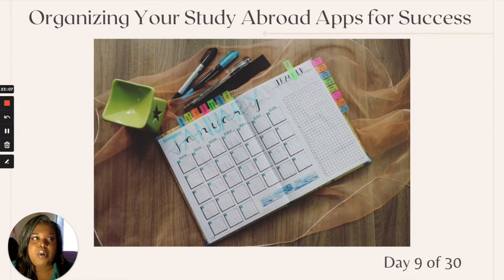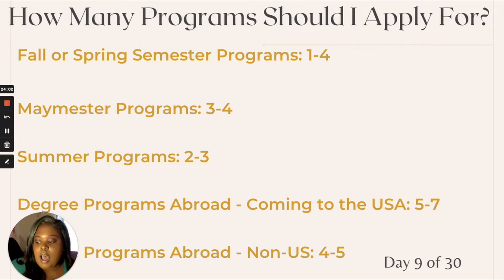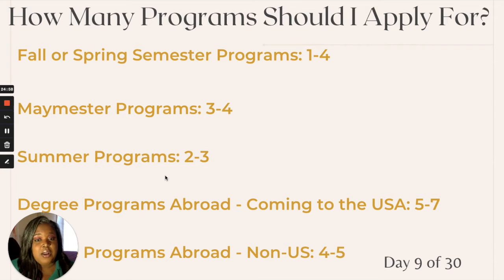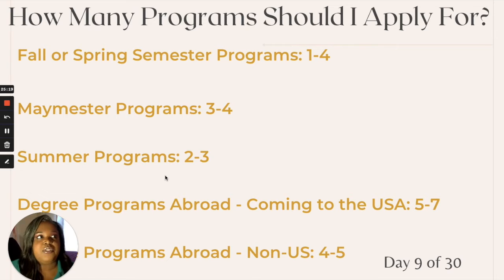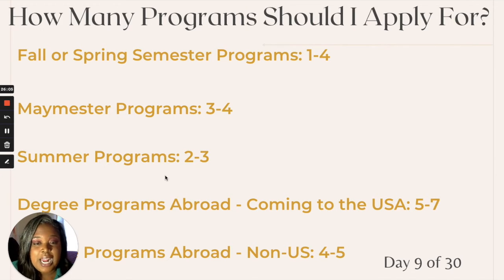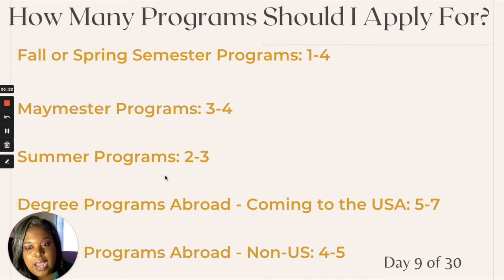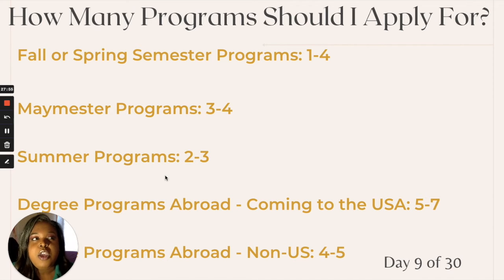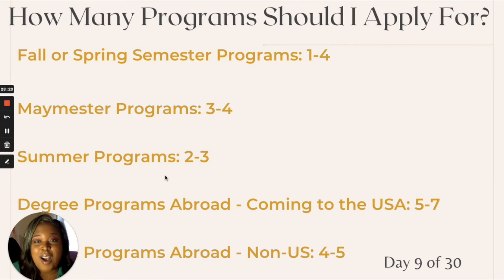DAY 9: How To Stay Organized While Applying to Study Abroad// LHTSA in 30 Days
Welcome to the Learn How To Study Abroad in 30 Days Series.

Throughout these next 30 days, I will be walking you through all of the steps you will need to launch a successful pathway towards spending a semester (or longer!) overseas. For Day 9, we are talking about best practices for staying organized as you begin applying for multiple programs.

All information included is based on general study abroad information. The content creator cannot guarantee and will not be responsible for any specific outcomes for students for any study abroad/semester abroad or full-degree program they apply for. Students are always advised to consult with their current institution's academic advisor before undertaking a study abroad program.

🆓 ⬇️ Access Your FREE Parents Says YES! Workbook

TIMESTAMPS
00:00-00:34 - Day 9 Intro
00:35-03:09 - Why Being Organized As You Apply to Program is a MUST
03:10-8:50 - How Many Study Abroad Programs Should I Apply For?
8:51 - Closing Thoughts, Tracker Template Offer